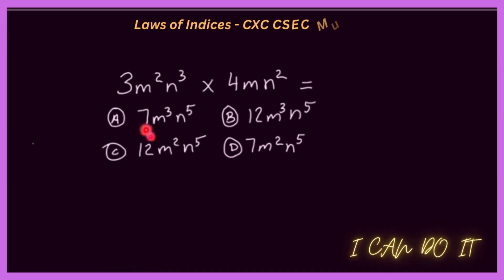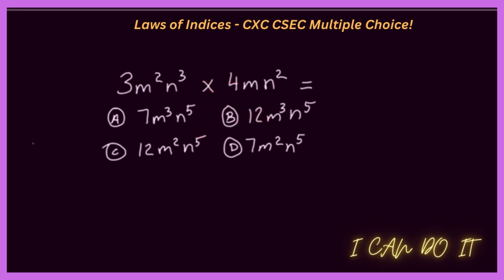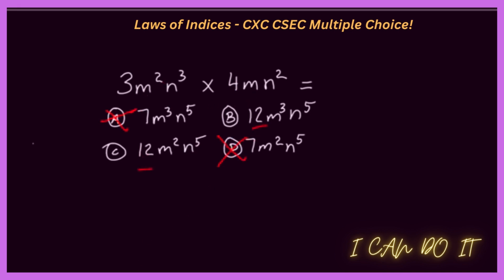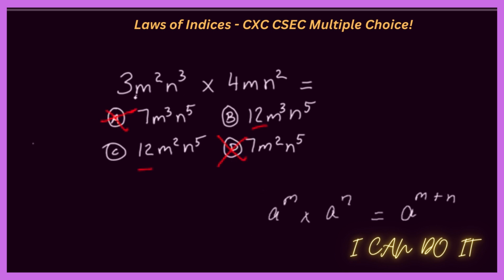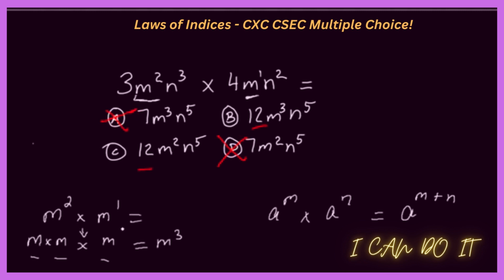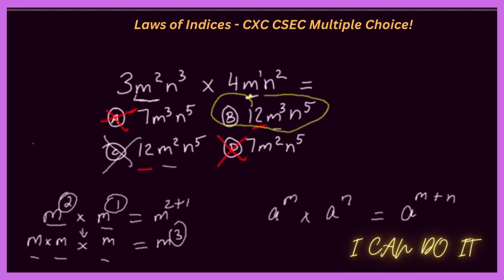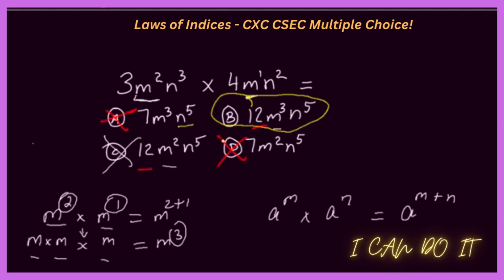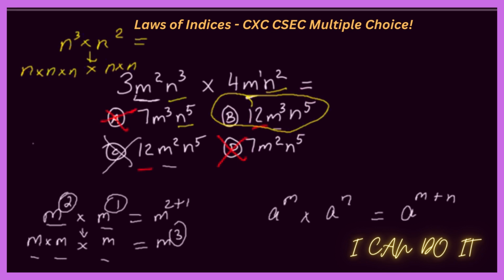How to Simplify Using Product Rule for Laws of Indices| Algebra| CSEC Maths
I can Simplify expressions involving the laws of Indices: Product Rule